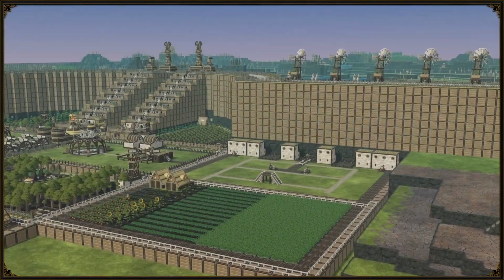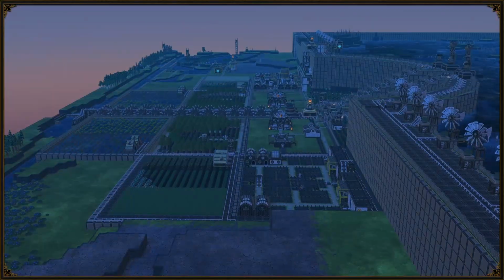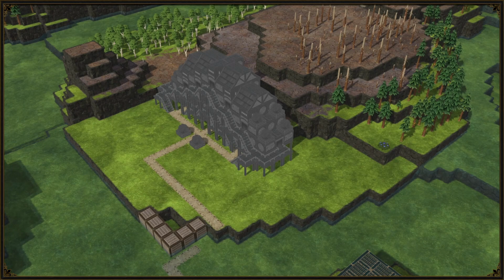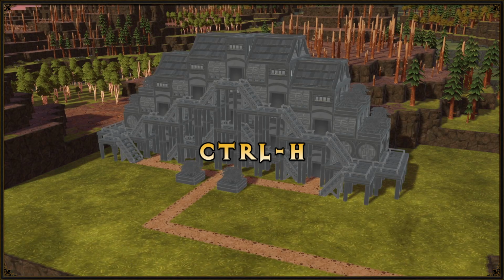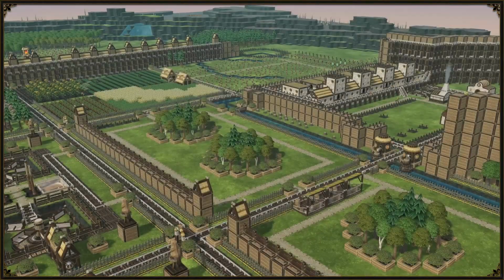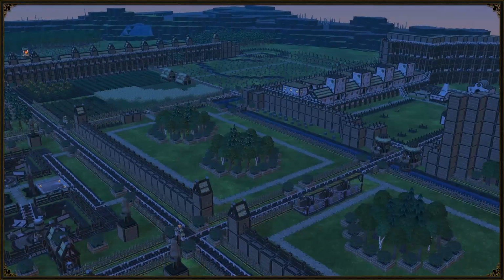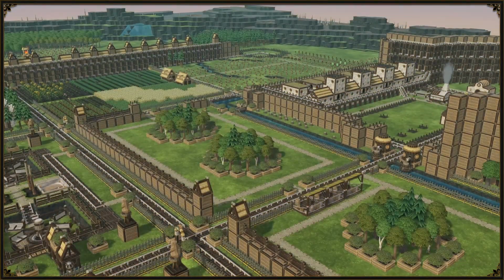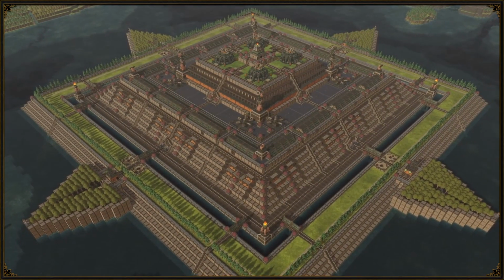How to create a Timberborn Timelapse video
A short video on how I create my Timberborn Timelapse videos.

► CHAPTERS:
00:00 - Introduction
00:39 - Step 1: Design & Blueprinting
01:10 - Step 2: Stockpiling replenishment
01:39 - Step 3: Camera positioning
01:52 - Step 4: Hiding the interface
02:08 - Step 5: Recording
02:28 - Step 6: Pausing unfinished construction (& return to step 1)
02:47 - Step 7: Post production (speed, transitions & background music)
03:20 - Outro